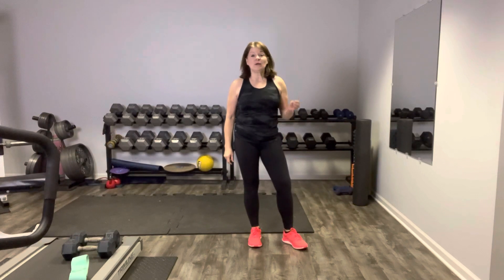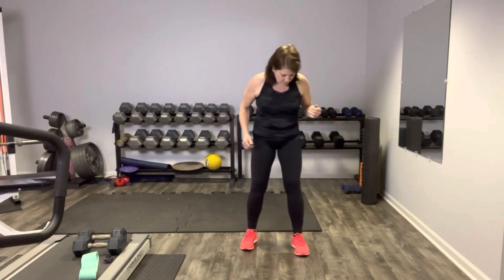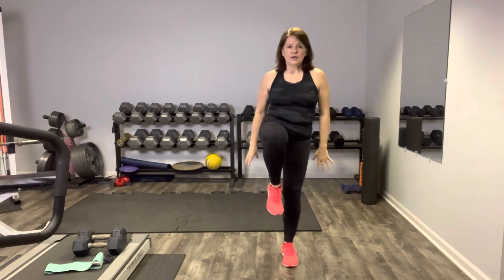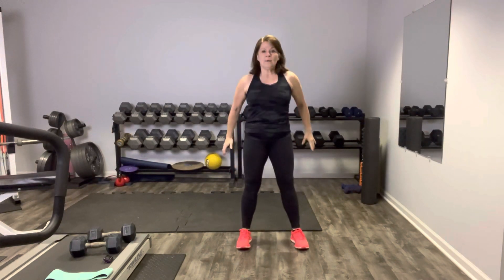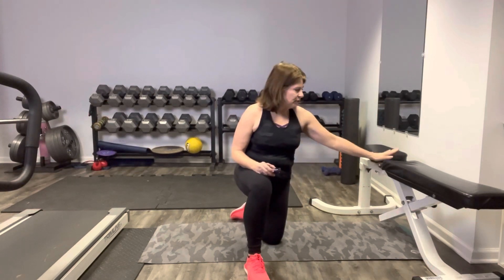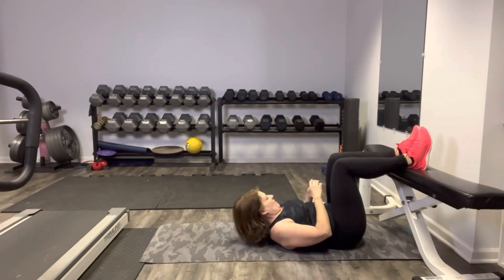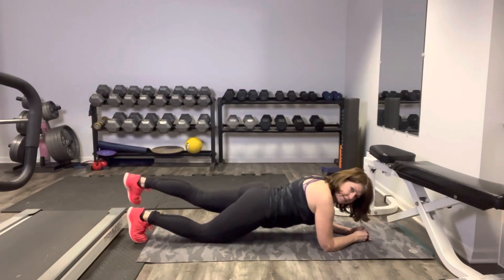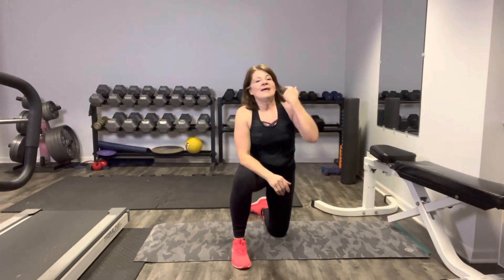Strong Glutes, Hips & Legs Workout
Grab some moderate to heavy hand weights and join me for this strength-building session for the glutes, hips and legs.